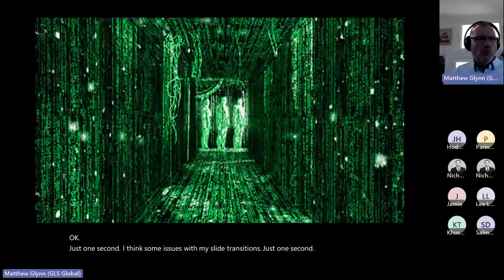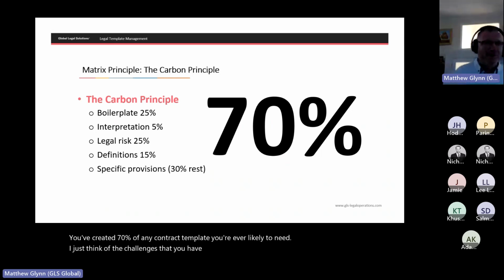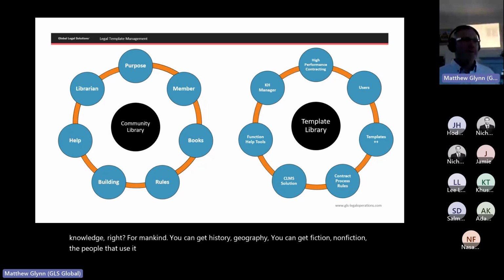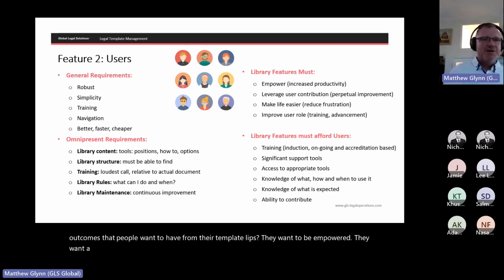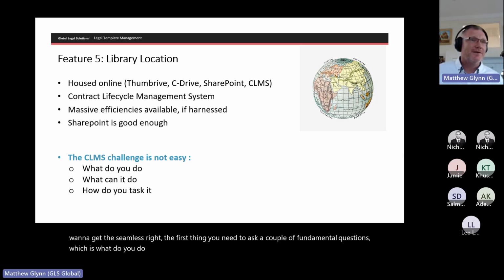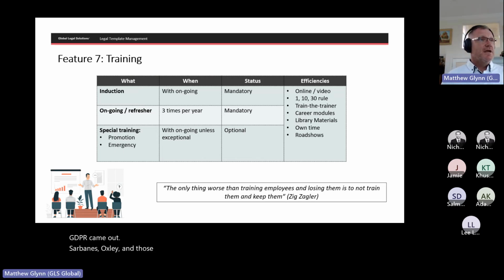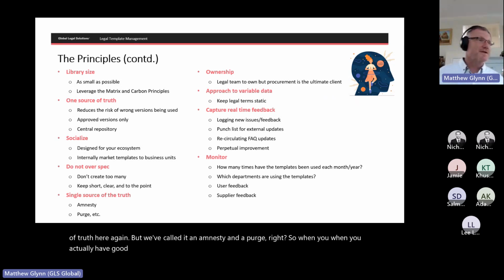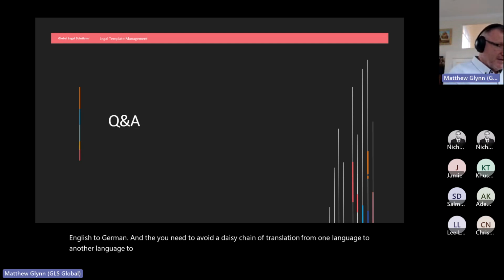GLS Legal Ops Webinar: Best Practice Legal Template Management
In this GLS Webinar session we cover:

• The benefits of an optimised legal template library
• Characteristics of a world class template library
• Best practice library design features
• Essential maintenance requirements

Your legal templates are a valuable, strategic corporate asset – well they should be! However, many in-house legal teams report that the condition of their legal template library lies somewhere between “non-existent” and “hopelessly out of date.”